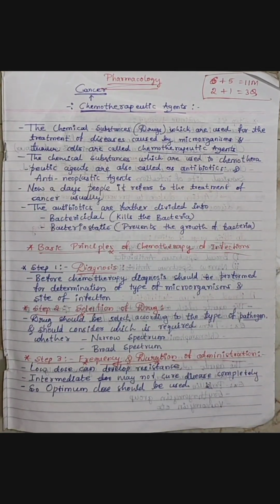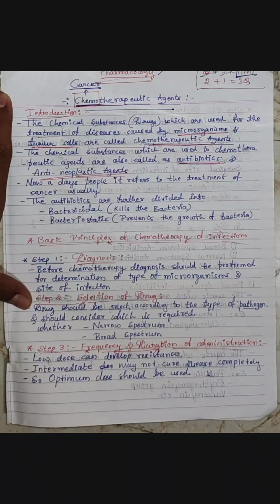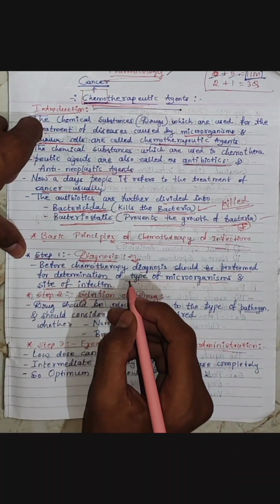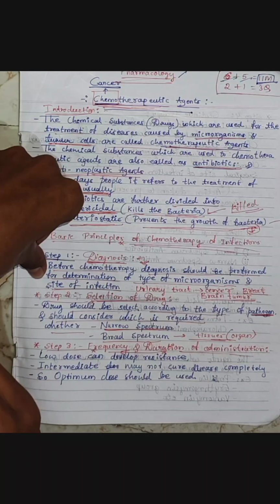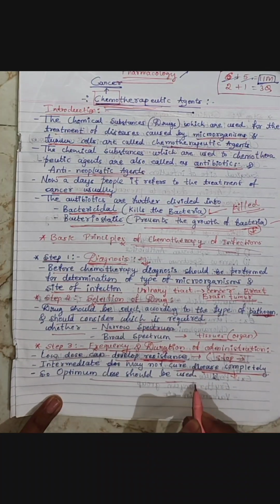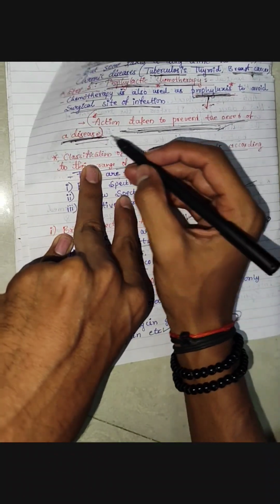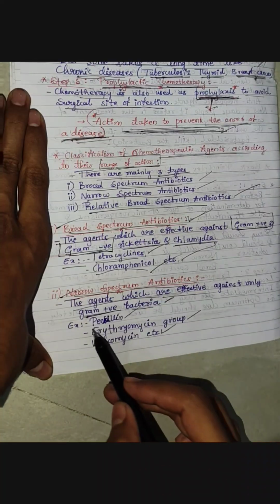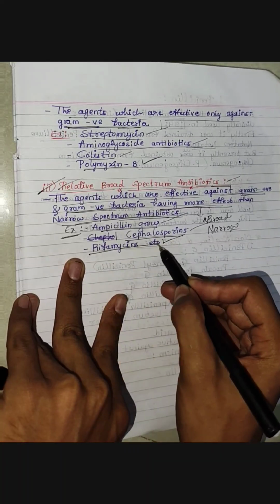Chemotherapeutic agents 1)Penicillin 2)Cephalosporins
Chemotherapeutic agents🦠🦠🩺🏥
1)Penicillin🦠🦠🏥
2)Cephalosporins🦠🦠🩺